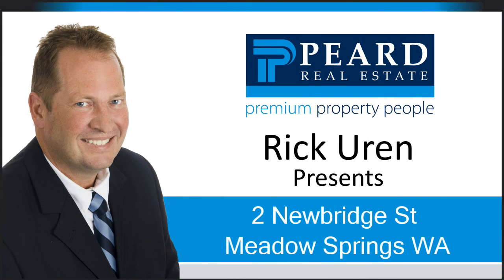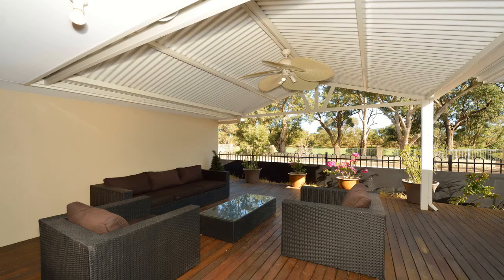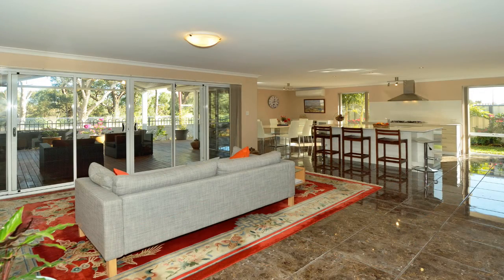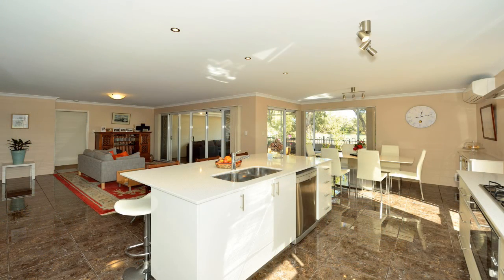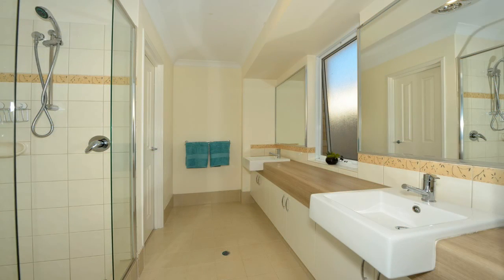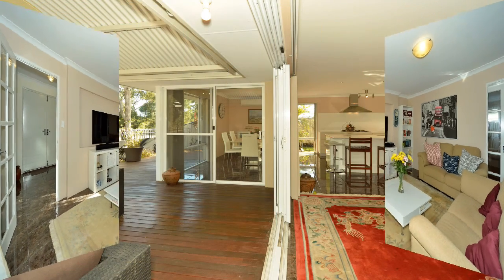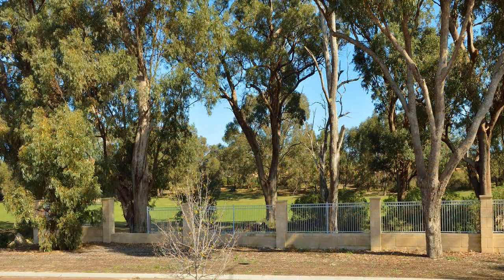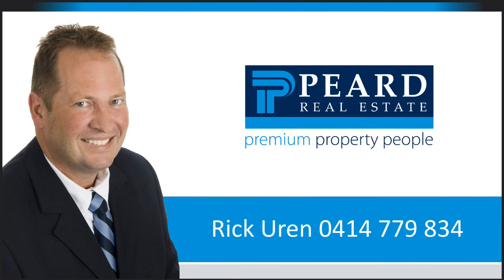2 Newbridge St Meadow Springs WA - Call Rick Uren 0414 779 834.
Rick Uren presents 2 Newbridge Street, Meadow Springs
EXECUTIVE HOME WITH ABSOLUTE GOLF COURSE FRONTAGE

Seize this gem of a chance to secure this property while it still exists!

For further information or a personal viewing, please contact Rick Uren from Peard Real Estate Mandurah on 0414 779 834.